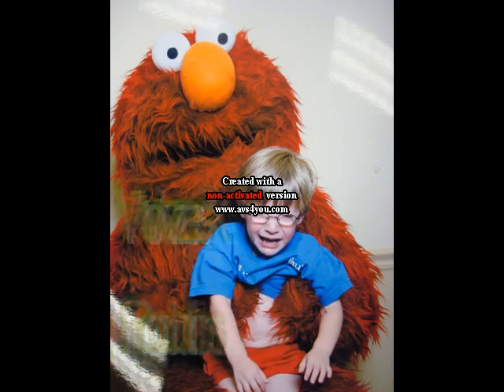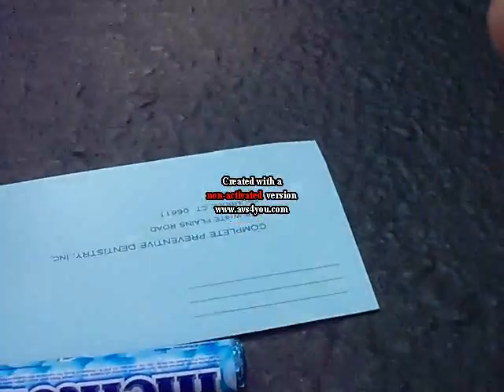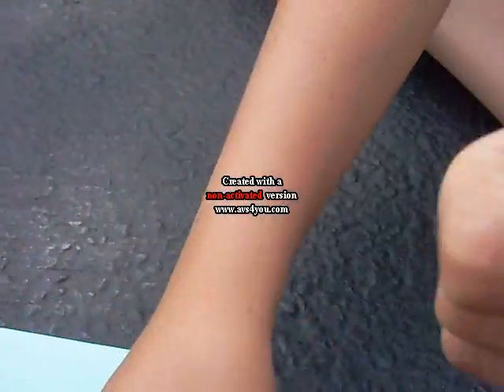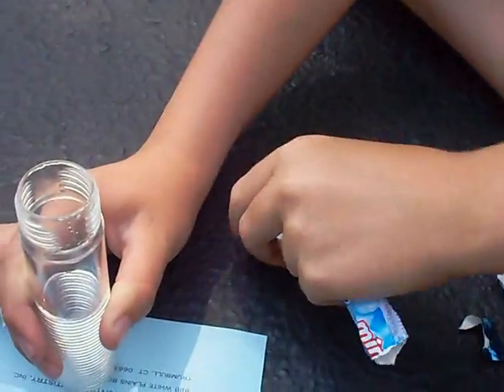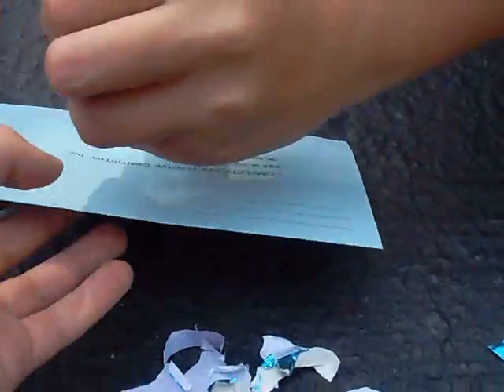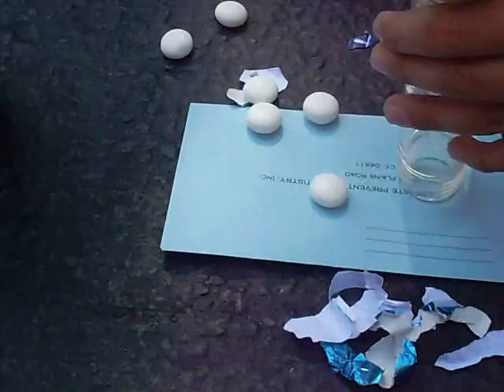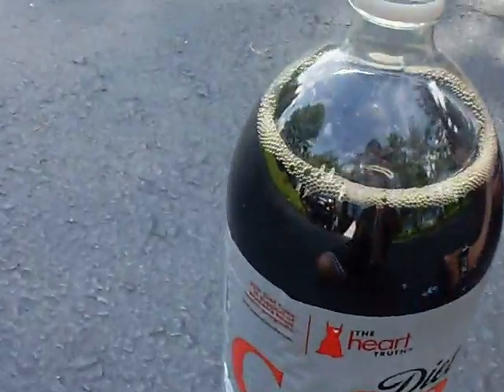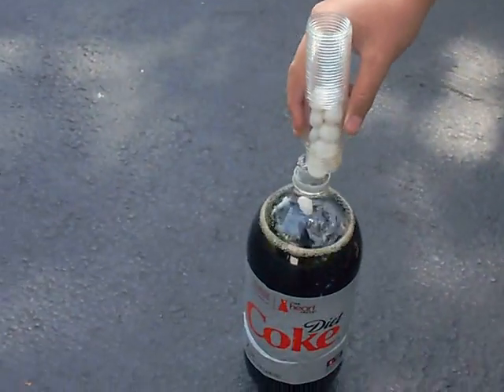Classic Diet Coke and Mentos Experiment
CLASSIC ADDADADADADDADADAD NO NO NO NOOOOOOOOOOOOOOOOOOOOOOO!